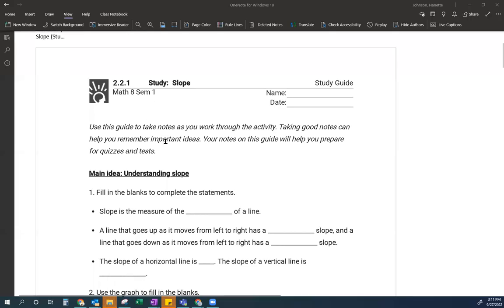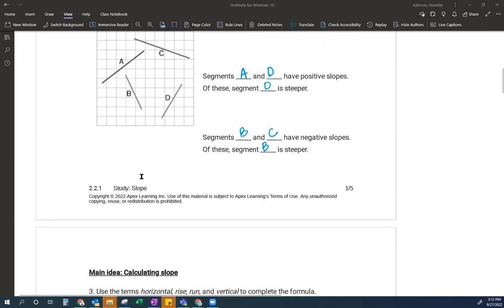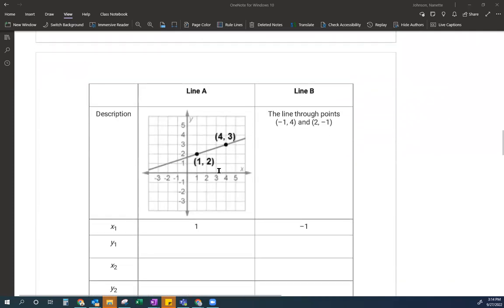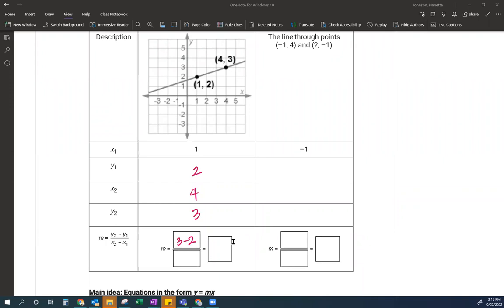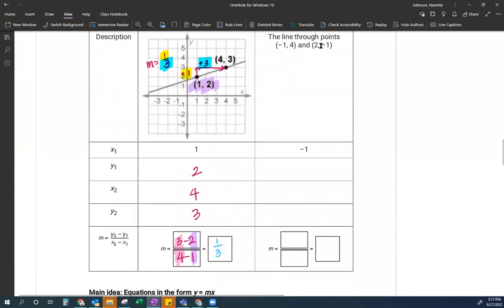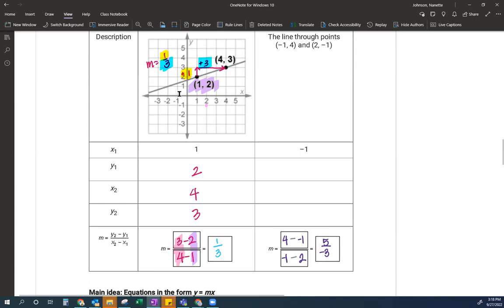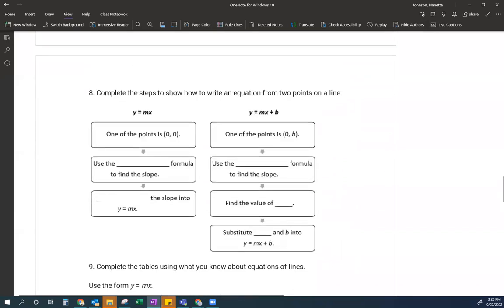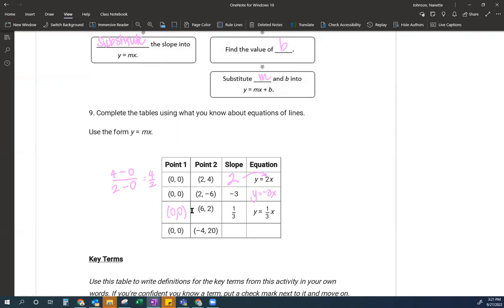How to Find the Slope of a Line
Lesson based on APEX Math 8 Semester 2.2

APEX.com

Explore the slopes of lines. Use the slope formula to calculate the slope of a line. Write equations for lines using y = mx + b form.